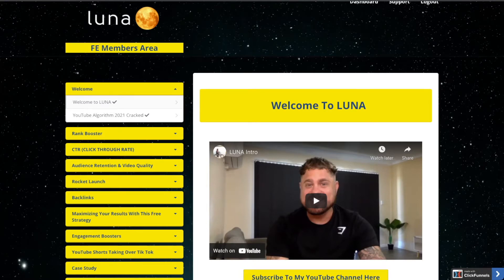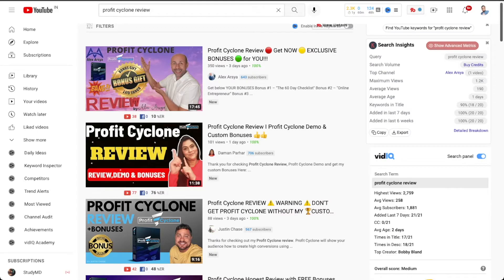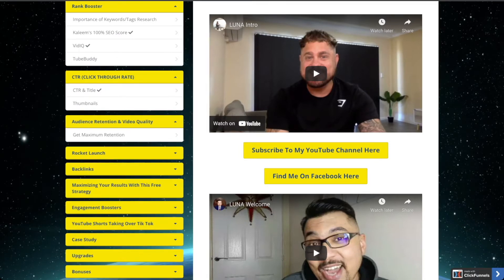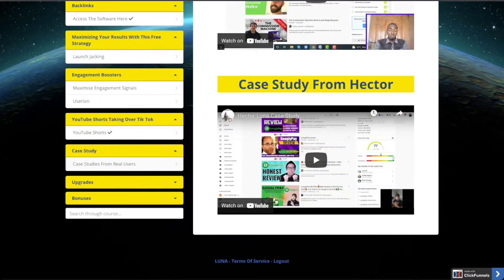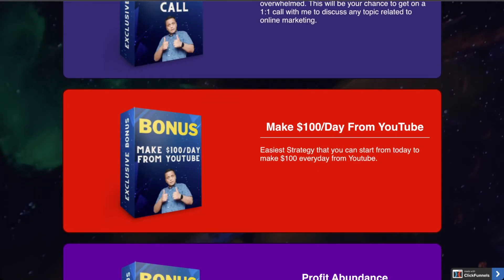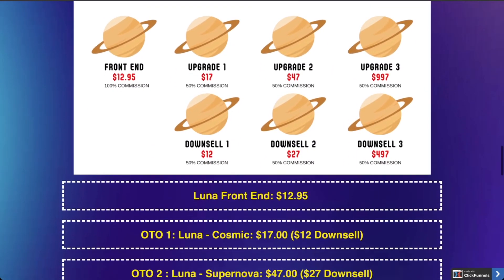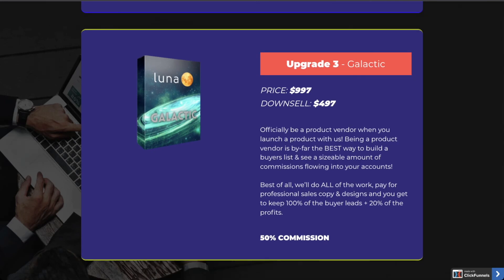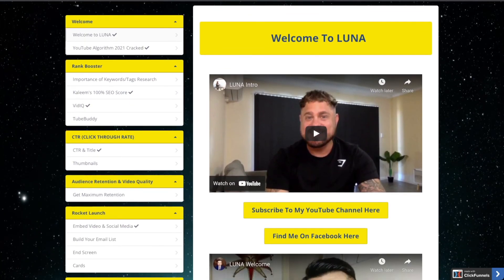Luna Review - How To Rank Your Videos On Youtube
In this video I am going to show you Luna Review

So What Is Luna review All About??

Clickvio is the new way of doing email marketing, without switching out your current autoresponder.

Clickvio presents the modern-day email builder, the kind that gives higher inboxing.

Which brings higher opens, more clicks, and more sales.
Fully tested, fully vetted and it has already been used in 50,000+ live email marketing campaigns.